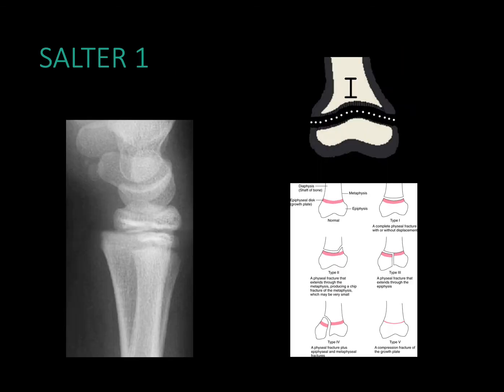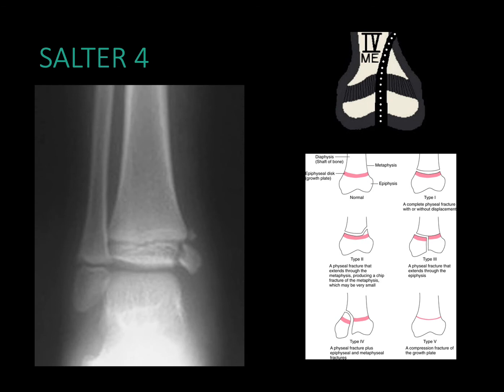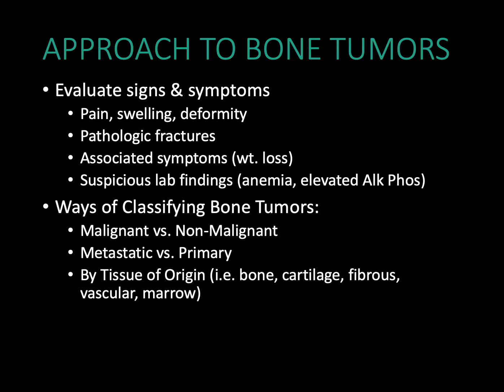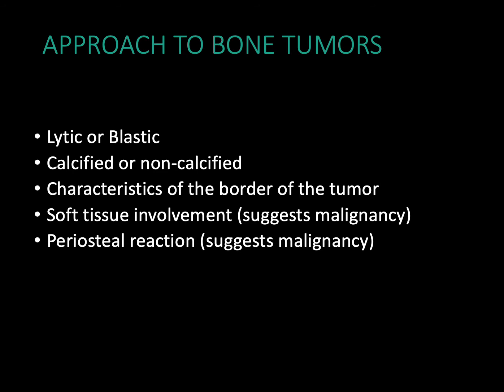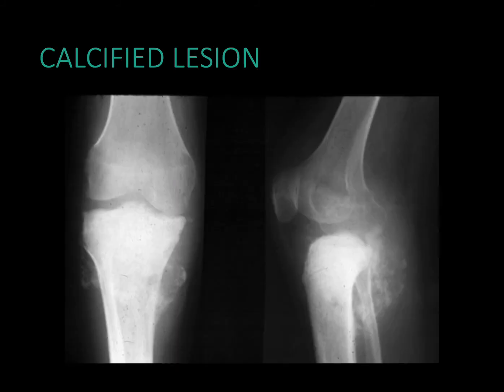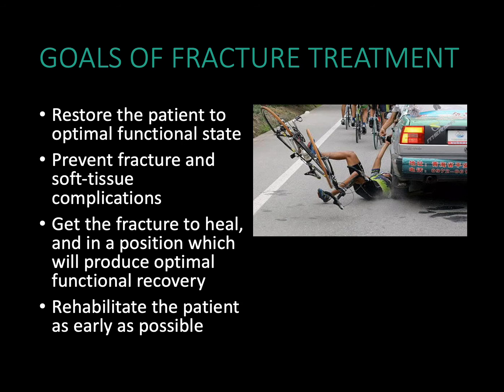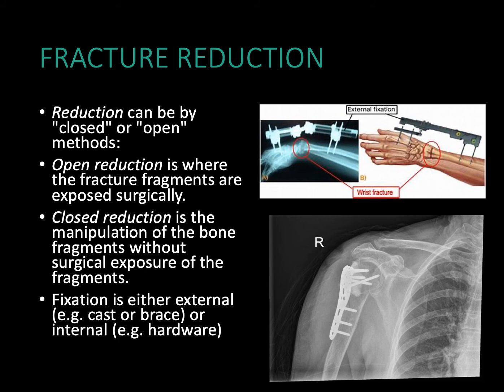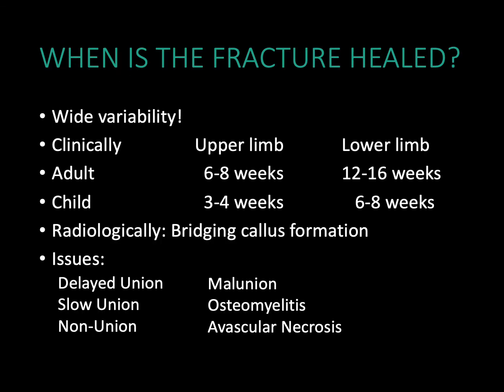DPHT.7254.Fractures Part 2